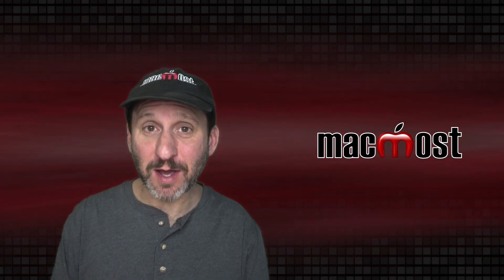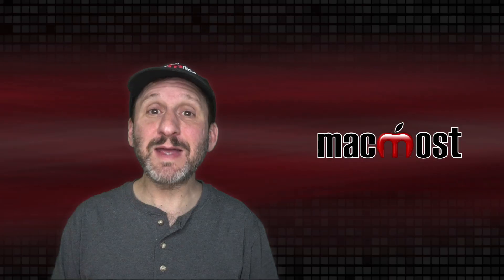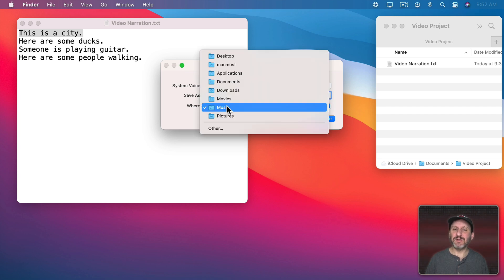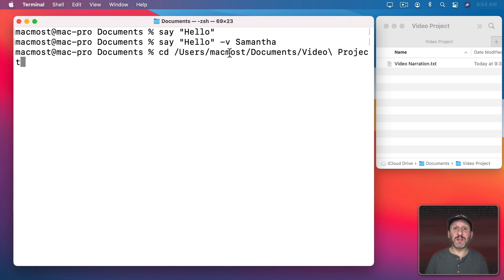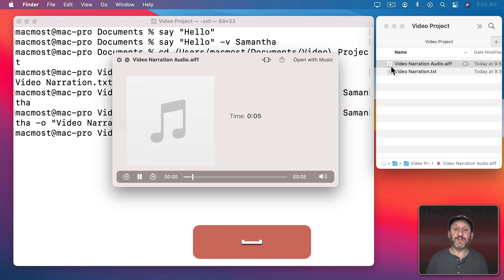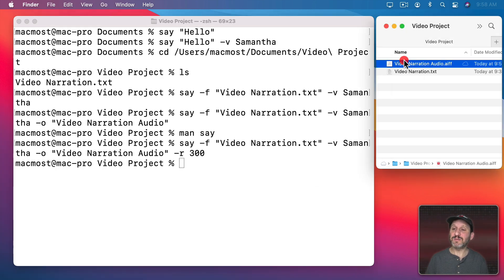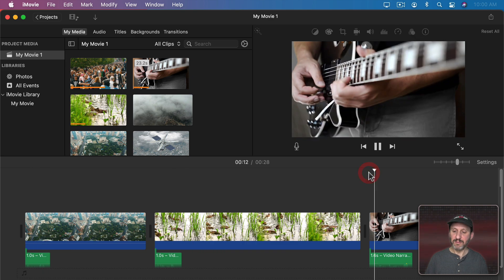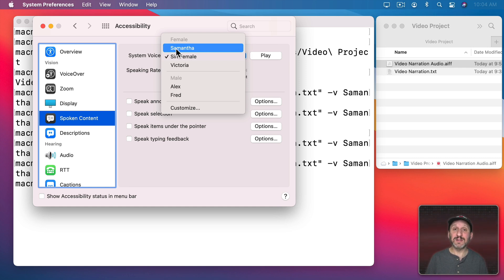How To Add Text-To-Speech Voiceovers To Videos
If you'd rather not use your own voice to narrate a video, you can use a Mac-generated synthesized voice instead. The best way to do it is to use a simple Terminal command to create the audio file and then bring that into iMovie.